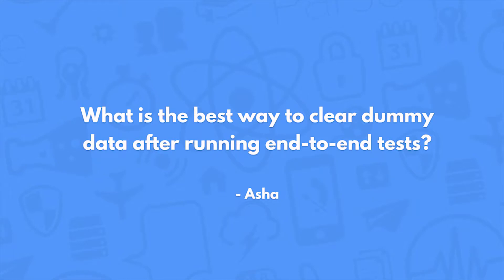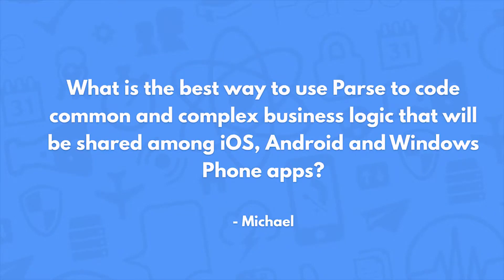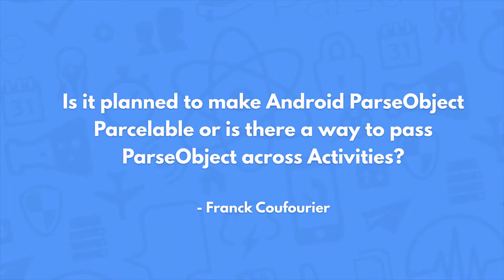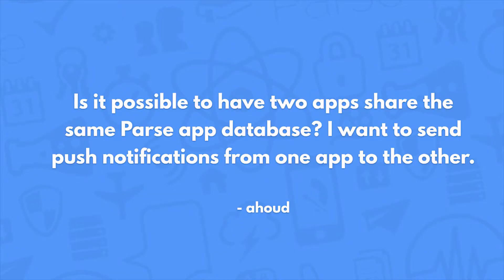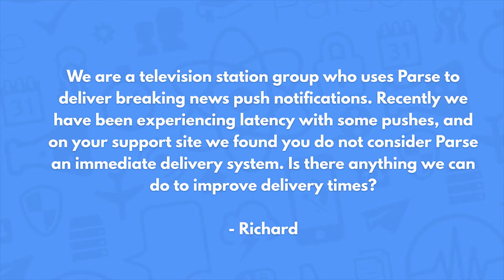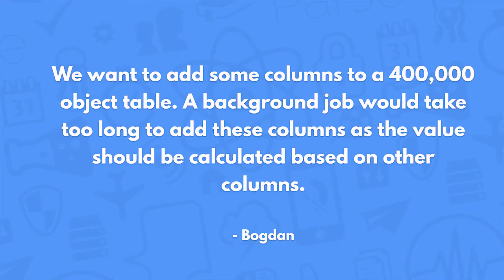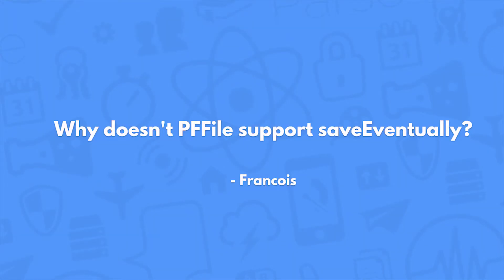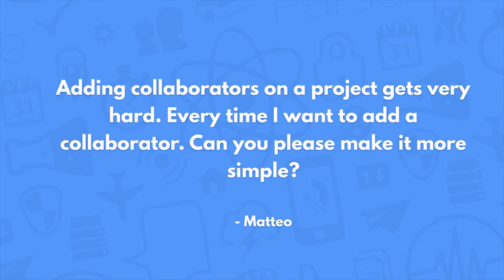Ask Parse Anything - July Edition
Our developer advocates take on your questions covering Cloud Code, push notifications, data storage, and much more!

1/ What is the best way to clear dummy data after running end-to-end tests? (0:14)

2/ For the iOS SDK, are subclasses of subclasses of PFObject allowed? (01:00)

3/ What is the best way to use Parse to code common and complex business logic that will be shared among iOS, Android and Windows Phone apps? (01:40)

4/ I love the new Revocable Sessions, but I need to create unrestricted sessions from Cloud Code. How can I do this? (02:41)

5/ Are there plans to extend the time a Cloud Function can run? I am running into the 15 second timeout frequently. (03:58)

6/ What happens when one request modifies and saves one document property while a concurrent request modifies a different property on the same document? Will both changes be applied to the document? (04:39)

7/ Is it planned to make Android ParseObject Parcelable or is there a way to pass ParseObject across Activities? (05:18)

8/ Recently I saw that parse uses Go. What framework or library does Parse uses for routes? (05:46)

9/ Can you please produce a new tutorial on the best way to implement Login With Facebook on a Parse Hosted Express Web app? (With both client and server-side options) (06:13)

11/ Is it possible to have two apps share the same Parse app database? I want to send push notifications from one app to the other. (08:04)

12/ Does Parse cloud code support all the core node.js modules? If not, why? (09:19)

13/ We are a television station group who uses Parse to deliver breaking news push notifications. Recently we have been experiencing latency with some pushes, and on your support site we found you do not consider Parse an immediate delivery system. Is there anything we can do to improve delivery times? (10:18)

14/ When Parse will be available for Xcode 7 beta? I can't seem to use it in iOS 9 beta. (11:19)

15/ Do you support exporting into CSV or Excel formats? (11:57)

16/ We want to add some columns to a 400,000 object table. A background job would take too long to add these columns as the value should be calculated based on other columns. (12:53)

17/ Can I specify a custom sound to be played when a device receives a push notification? (14:15)

18/ When can we use Go to write Parse Cloud Code? (14:46)

19/ Why doesn't PFFile support saveEventually? (15:10)

20 / How can I use the local datastore in iOS to first try from the server, and then fall back to the local datastore if there was a connection error? (15:40)

21/ Can I use one core table to register users from 10 different apps? The idea is to share the user table with all the apps, while registering each one of the apps as a unique app for push targeting. (15:59)

22/ I have some old Andoid phones (running SDK v8). What is the oldest Android SDK that Parse will support? (16:27)

23/ It would be great if you offer a field "lastModifiedBy" for every row. The same way you are already offering "createdAt", "updatedAt". (16:43)

24/ Adding collaborators on a project gets very hard. Every time I want to add a collaborator. Can you please make it more simple? (17:07)